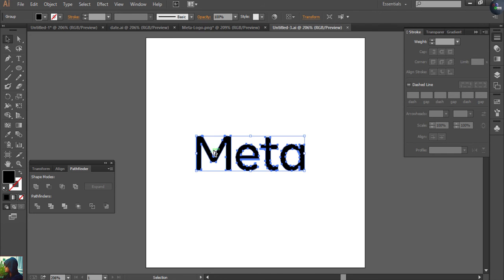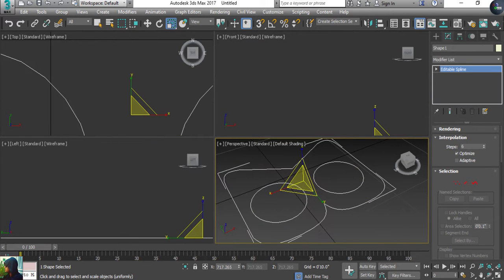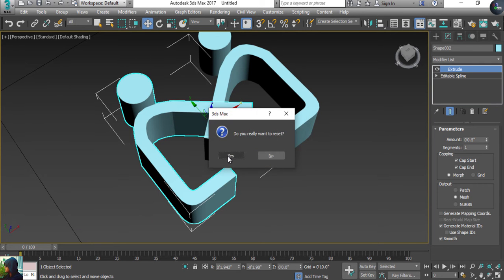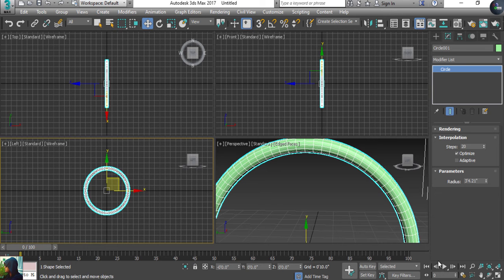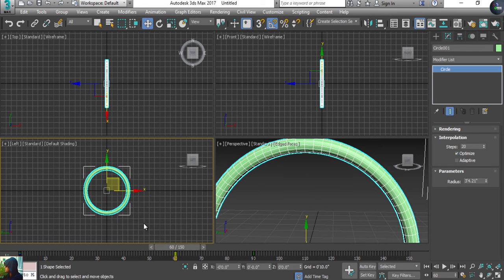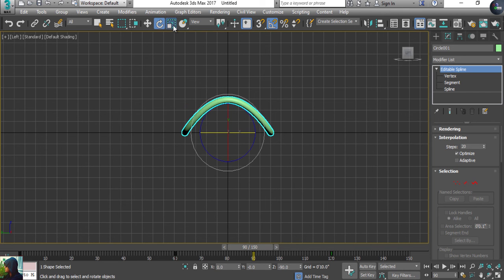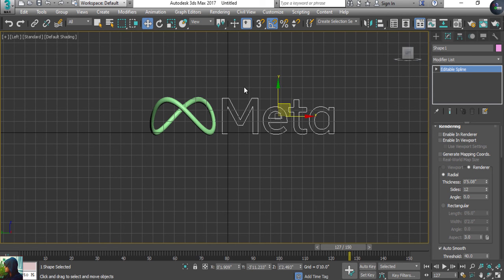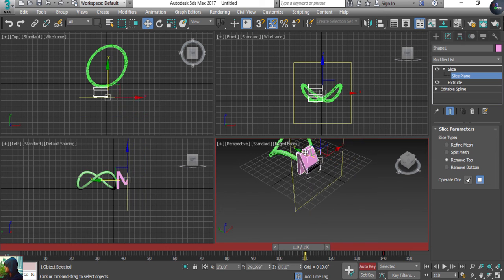How Meta Logo Actually Look Like | 3ds Max & Illustrator tutorial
Hello Guys !
In this Video tutorial i am going to tell yo how to create 3d logo and from where this idea came , a combination of some idea define in a logo of Meta, and we will animate Meta logo as well ,
So watch this video completely , Learn and enjoy this